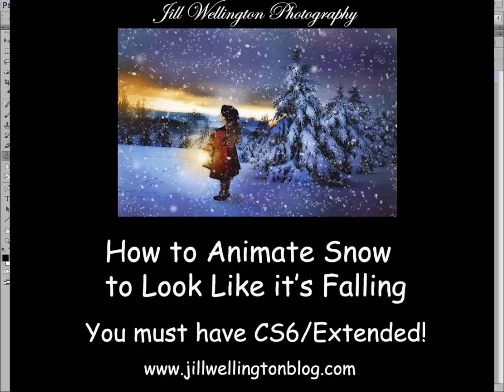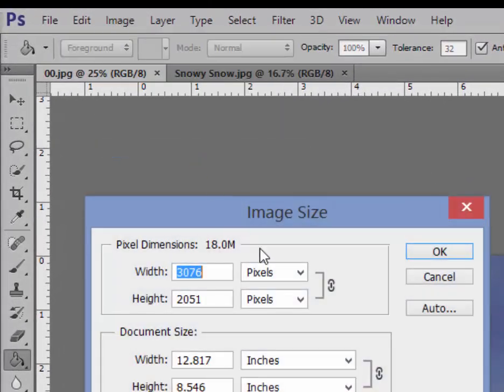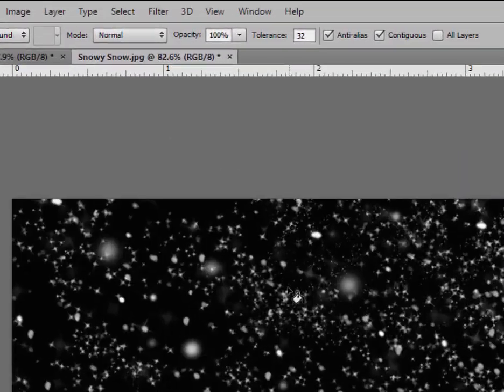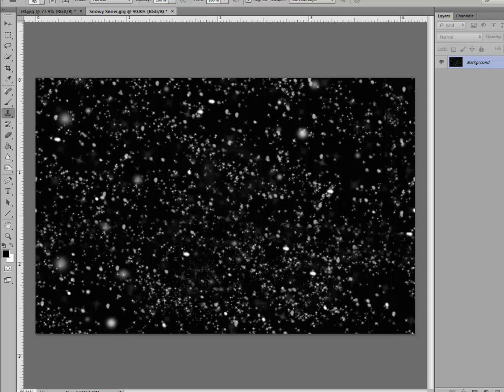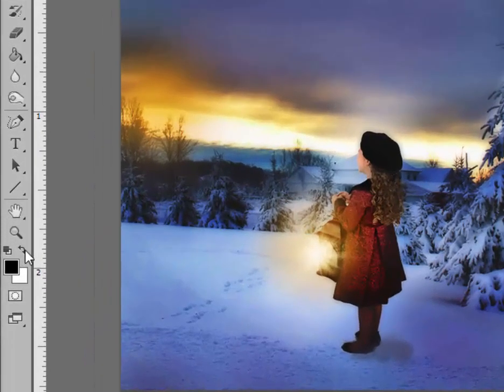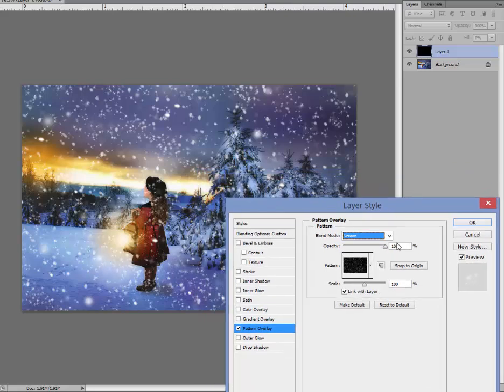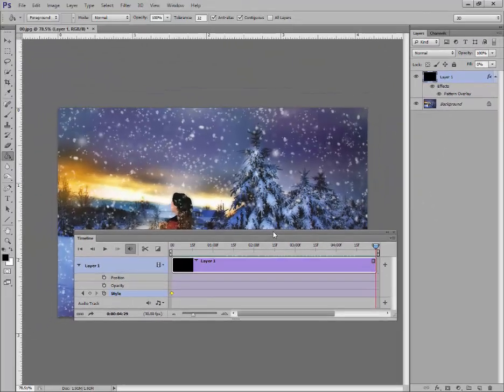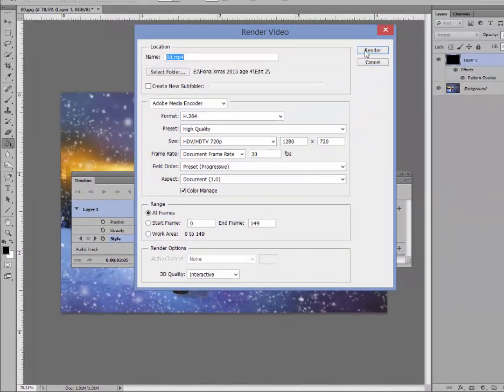How to Animate Falling Snow in a Photo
Learn how to make it look like snow is falling in a still photo.  I thought this capability requires the EXTENDED version of CS6, but my friend told me she has the "timeline" capability in CS6.  So check under your "Windows" tab and see if you have "timeline".  To purchase the snow overlay used in this tutorial, visit my Etsy Shop